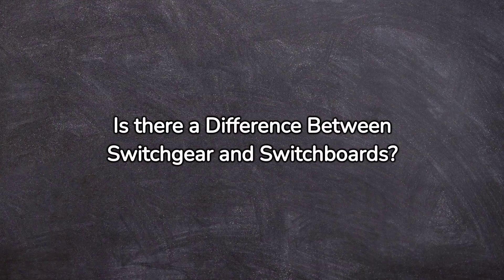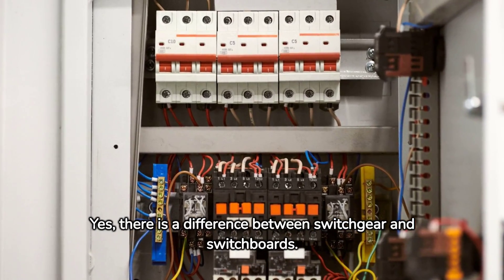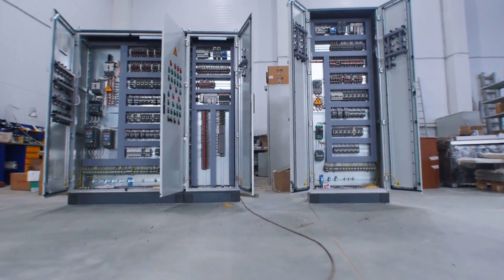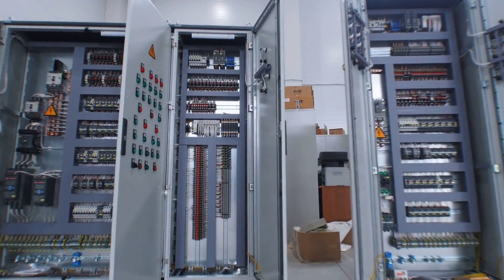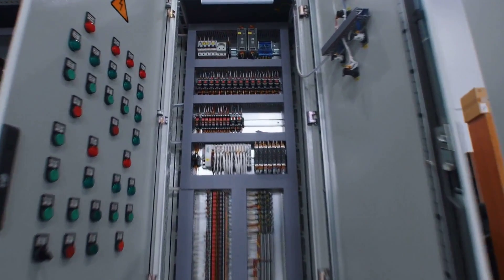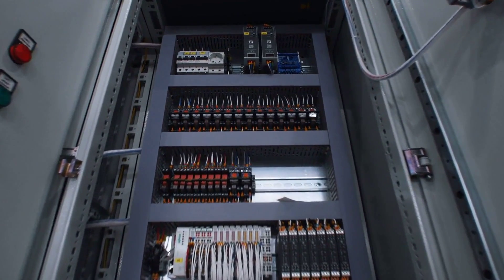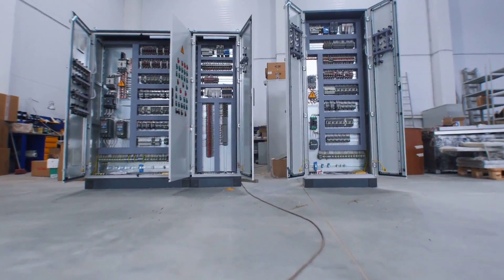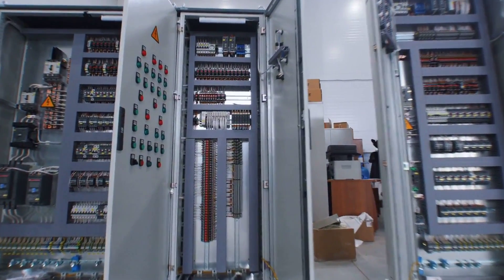Switchgear 101: Exploring Components and Functions for Beginners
Join us in unraveling the world of Switchgear! Discover the components and functions that keep our power systems running smoothly. Whether you're an electrician or just curious about electricity, this video has you covered. Let's power up your knowledge! 💡